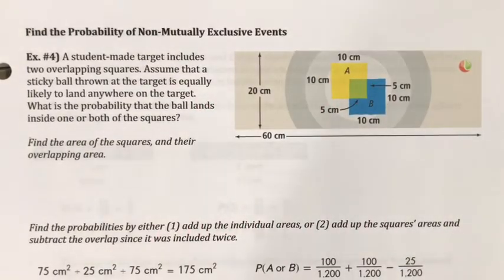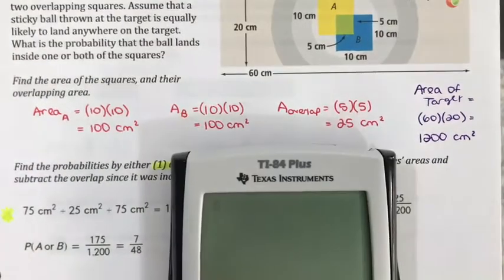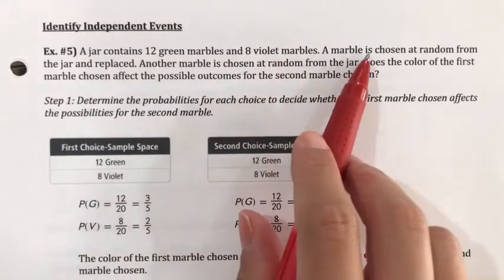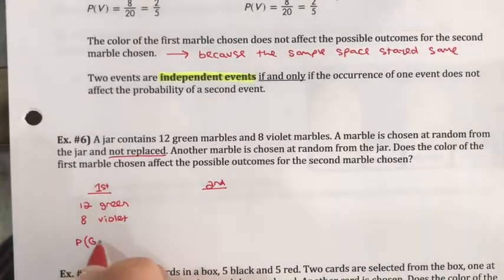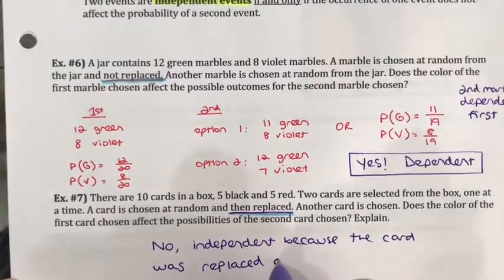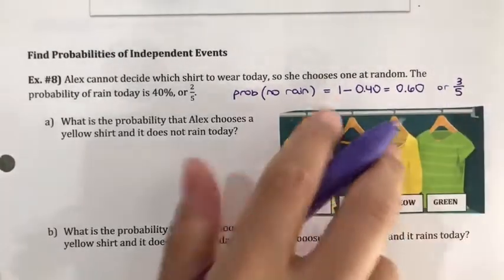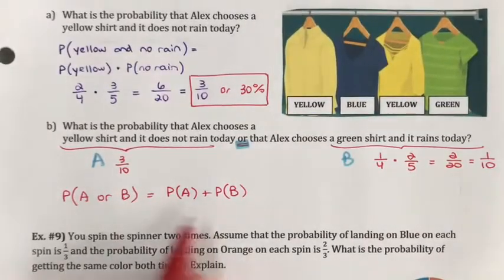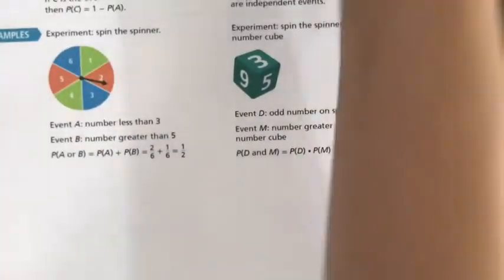Video Notes: 12-1 (Day 2) Probability Events